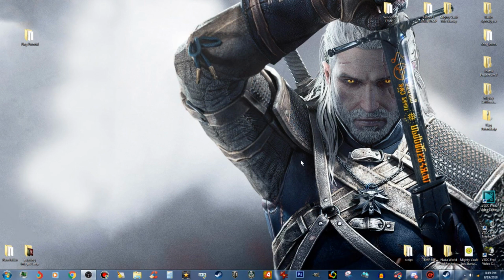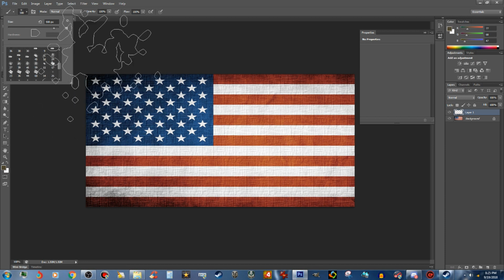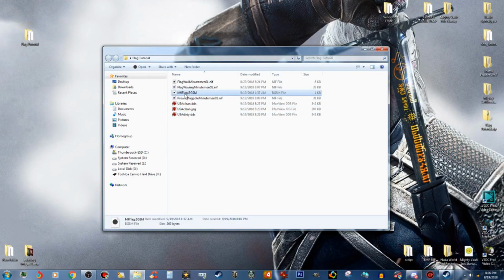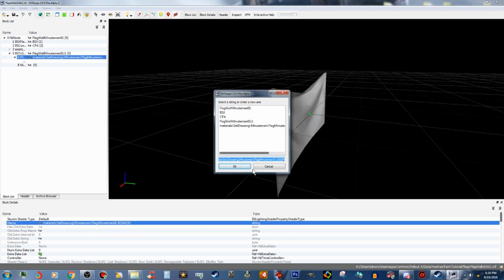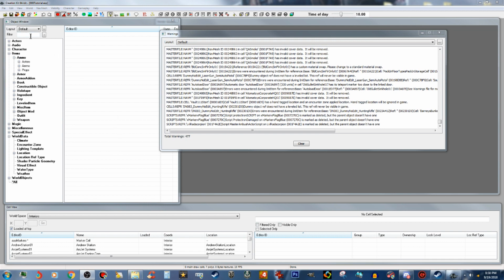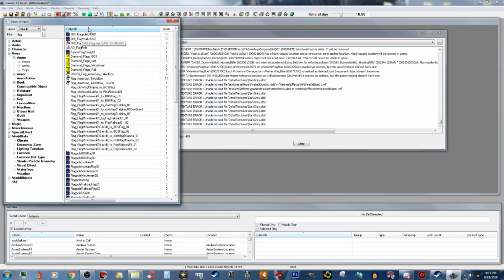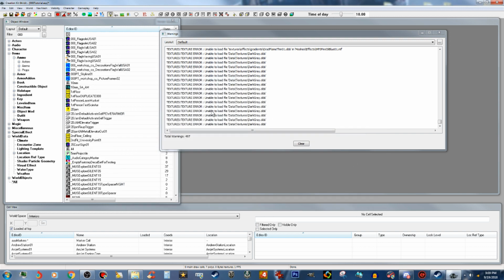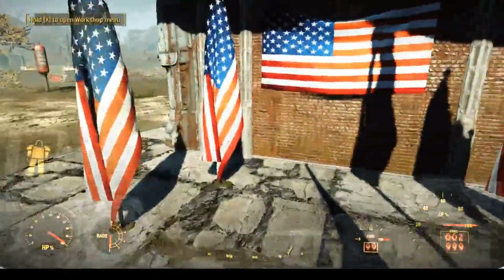Fallout 4 Tutorial: How To Make Custom Flags